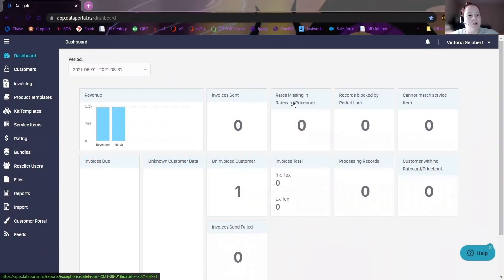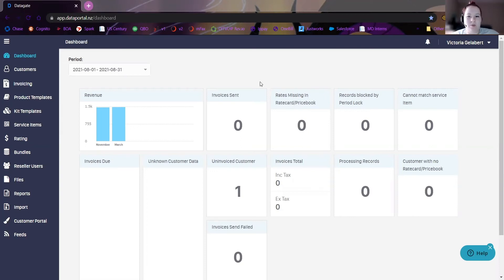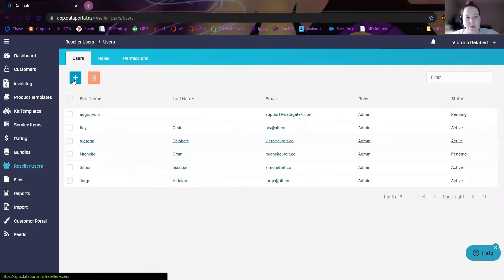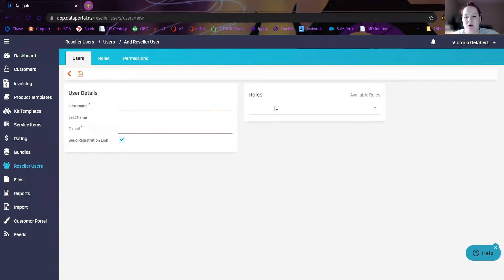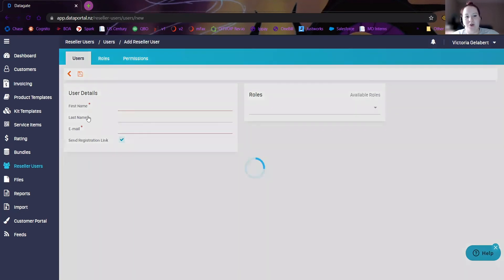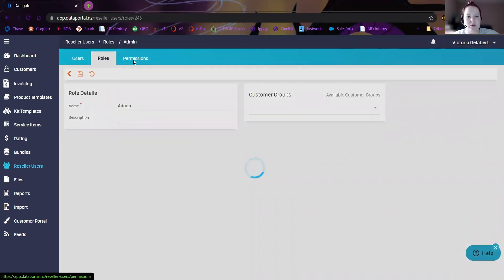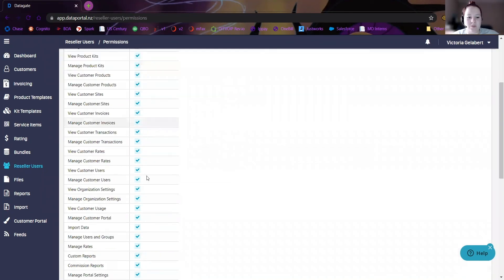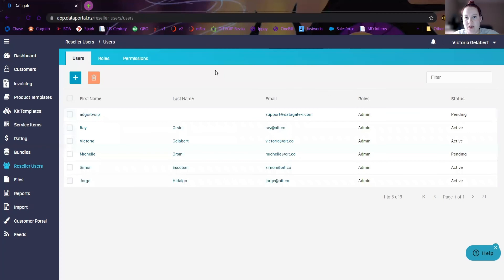How to Create Reseller Users in Datagate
In this video, Victoria goes over how to create reseller users in the Datagate billing platform.